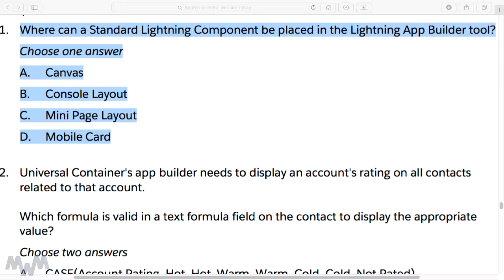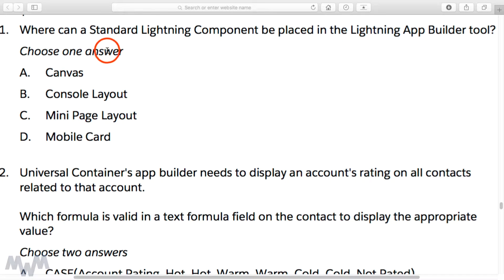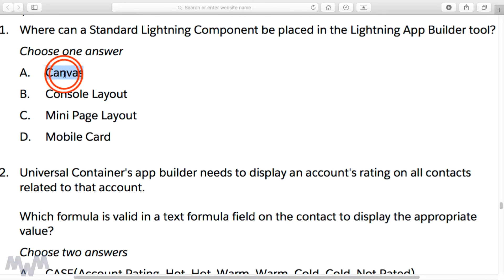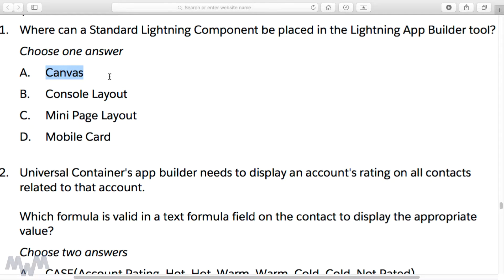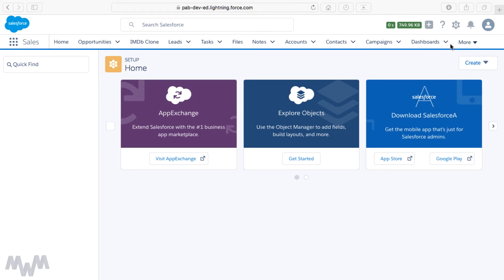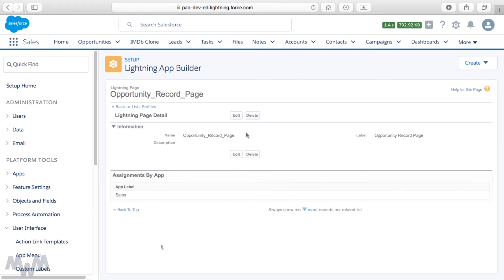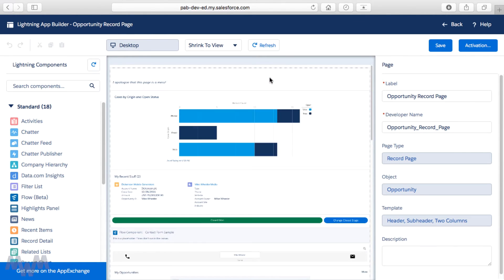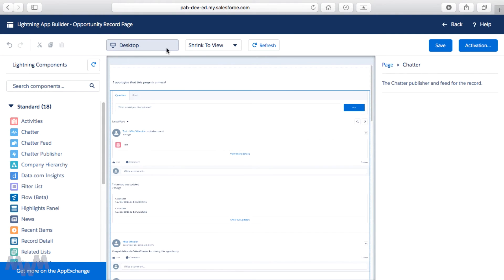Lightning App Builder Sample Exam Question #1 from Study Guide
Mail:
Mike Wheeler Media
9005 Overlook Blvd

In this lecture, we discuss the first sample question found in the exam guide for the Platform App Builder exam. This question pertains to the Lightning App Builder. ** There is a platform I like as much as Salesforce. It’s KARTRA **